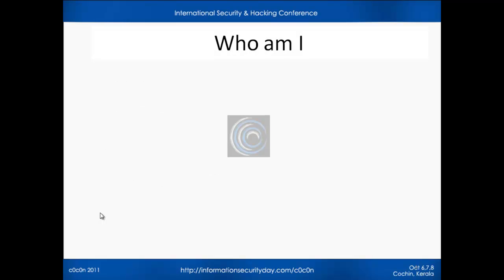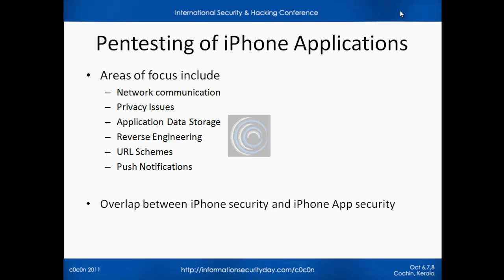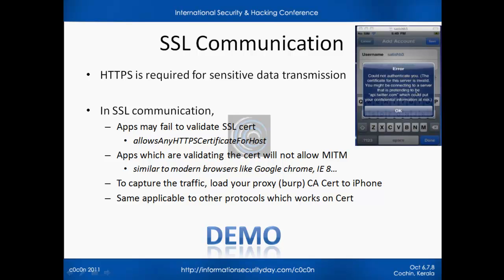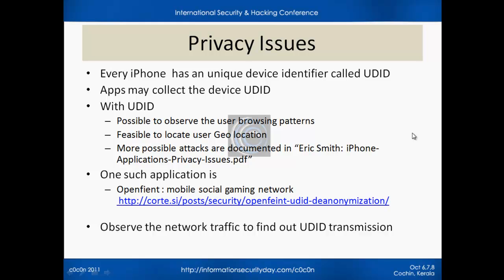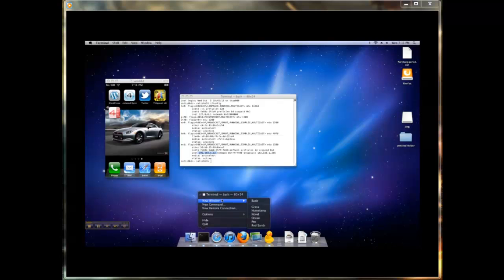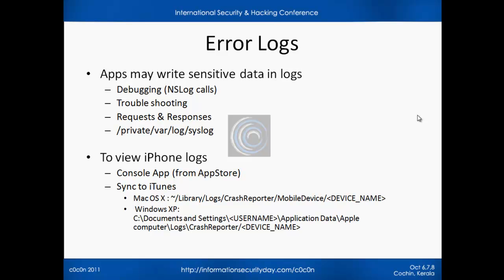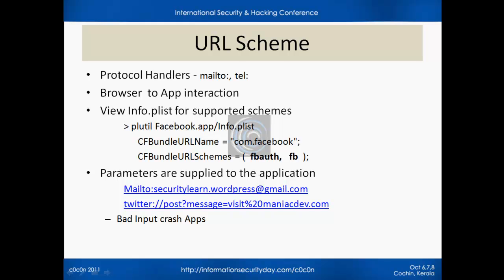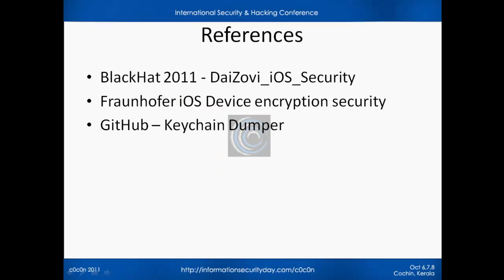Pentesting iPhone Applications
This presentation mainly focuses on the techniques and the tools that will help security testers while assessing the security of iPhone applications.

penetration testing of iPhone / iPad applications -